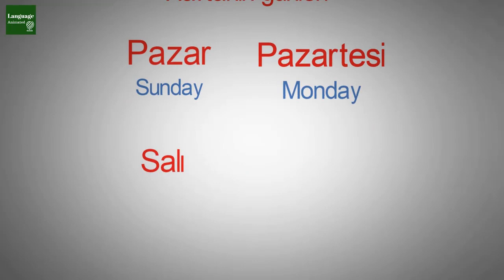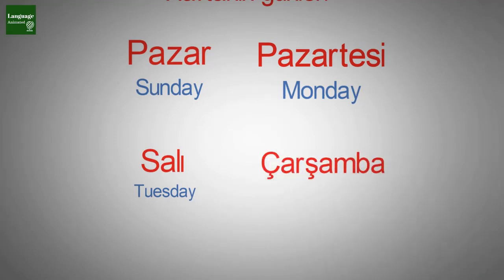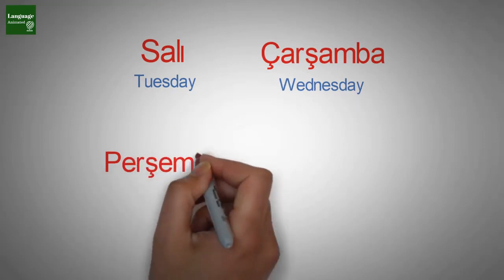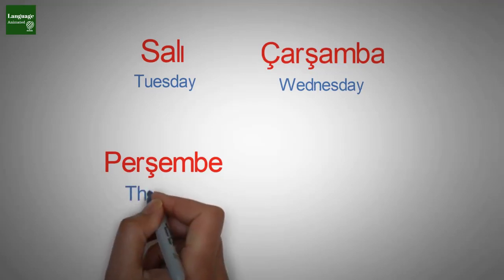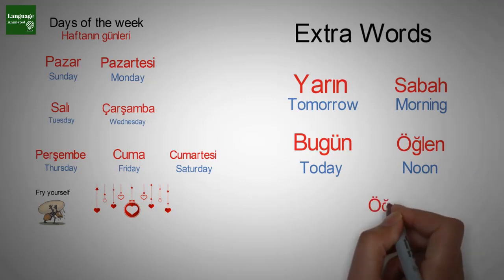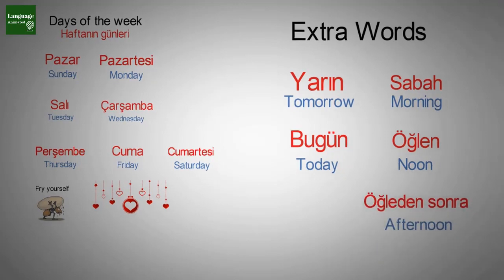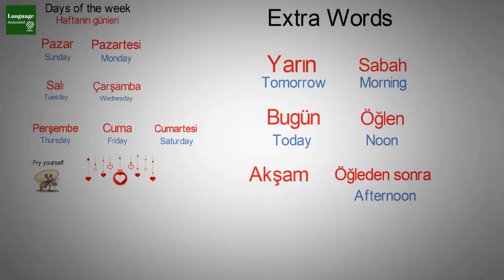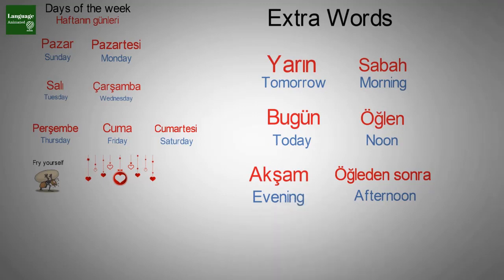Learn Turkish Lesson 41 - Days of the Week (Haftanın günleri)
In this video, you will learn the ''Days of the Week'' in the Turkish language. And The week itself. and also some Extra Useful Words which are mostly used in daily life routine. So better watch the video fully so that you can learn and practice them. Enjoy the Lesson.

""" Language Animated """